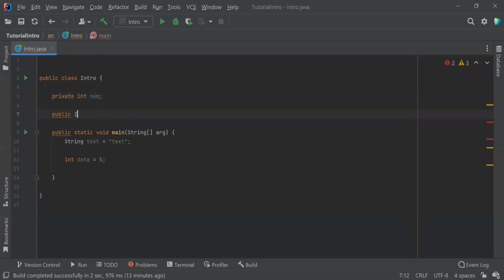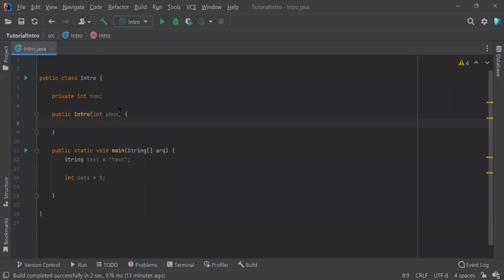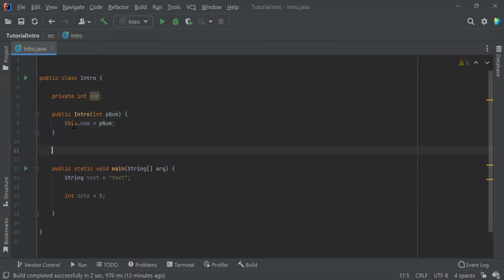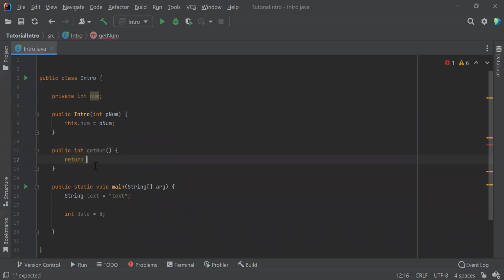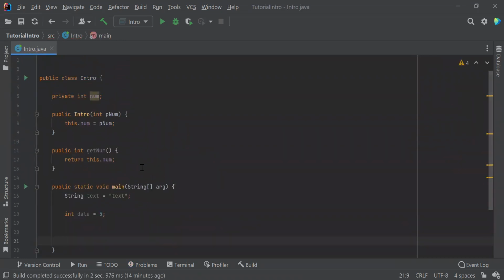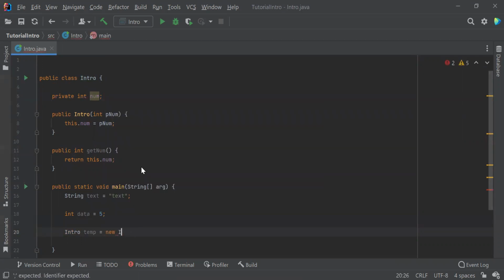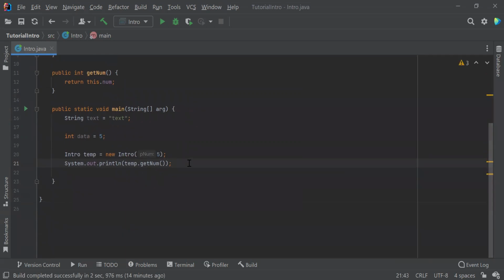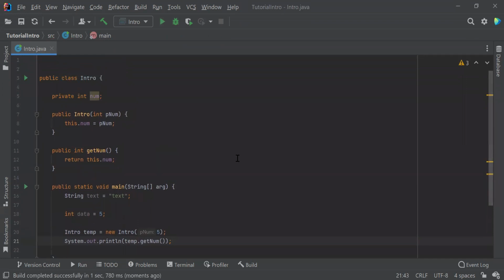Java Basics Recap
Basic introductory concept to Java including: primitive types, Objects, how to call methods on objects, how to create new class (instance variables, constructor and class methods), how to create a new object.